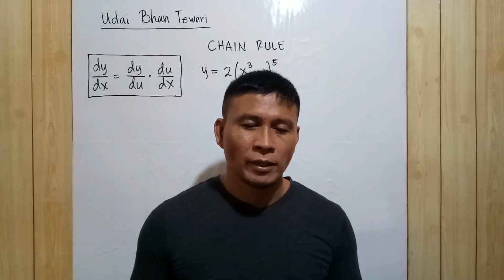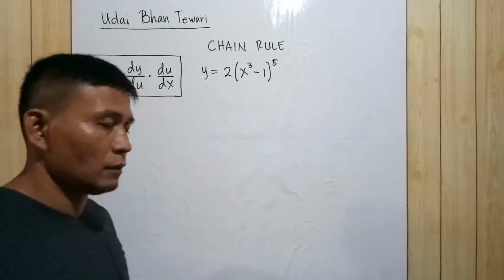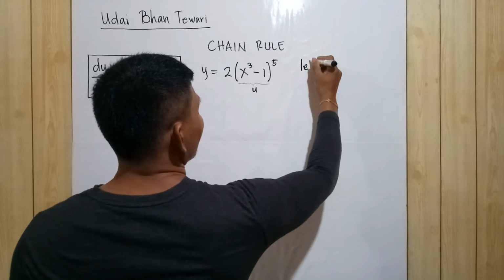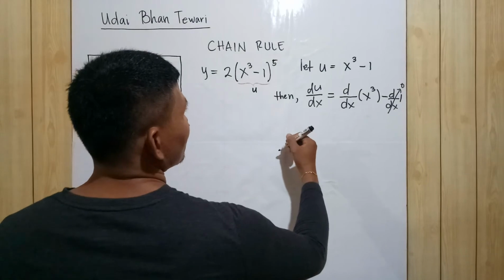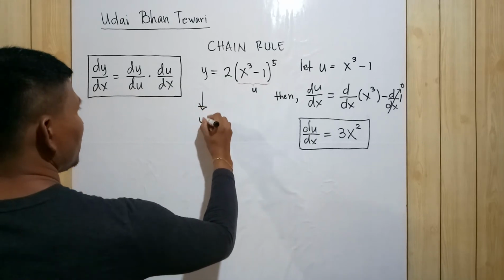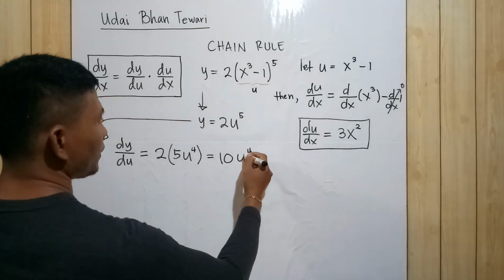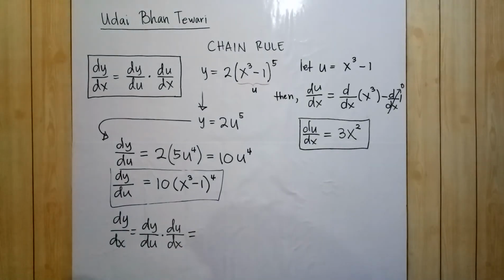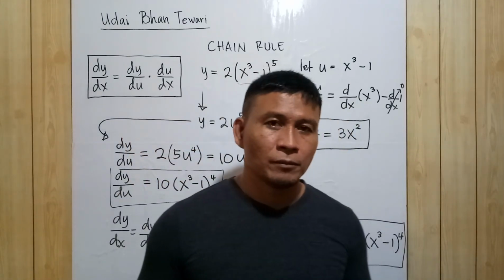Chain Rule (Grade 11)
Chain Rule in Differential Calculus. Video presents one example to show how Chain Rule is utilized to differentiate a given function. Academic.